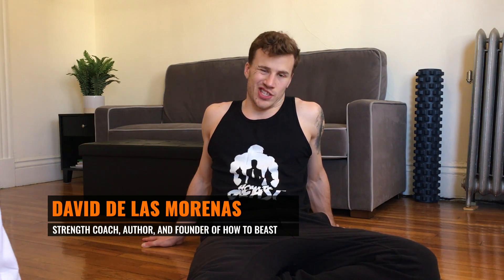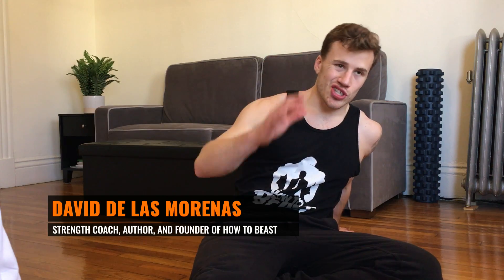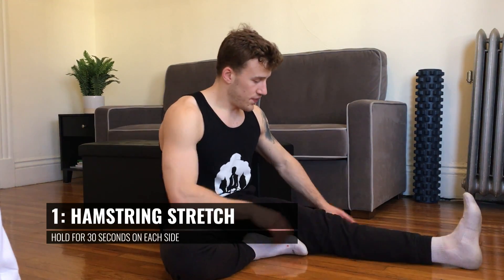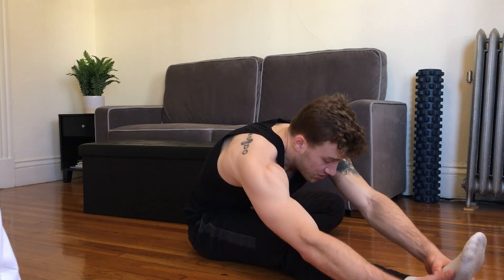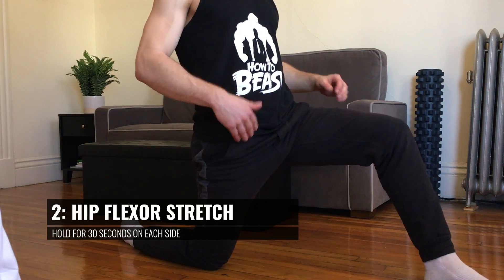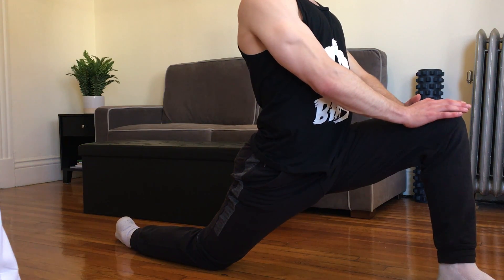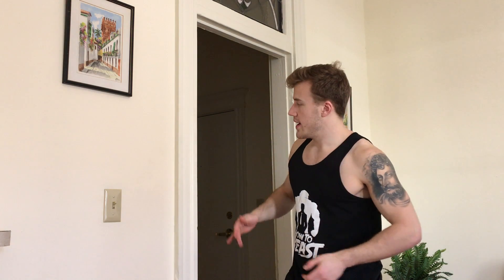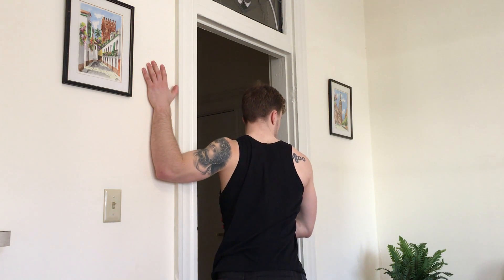3 Crucial Post Workout Stretches for Men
▼▼ Read more ▼▼